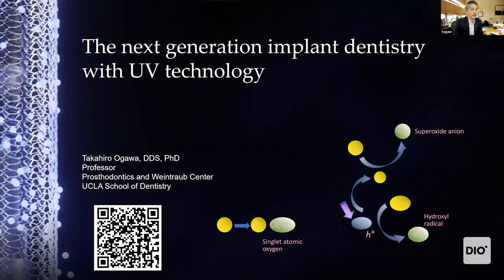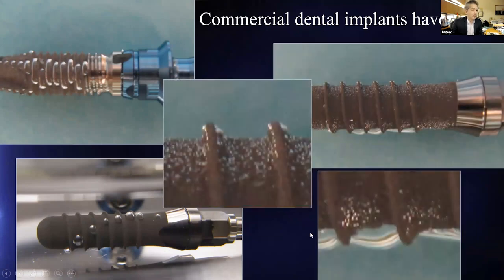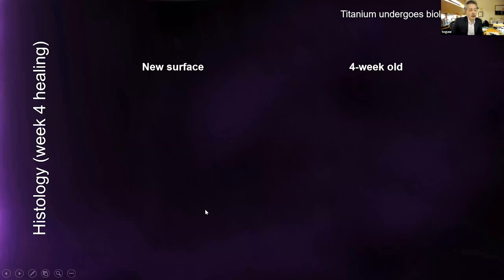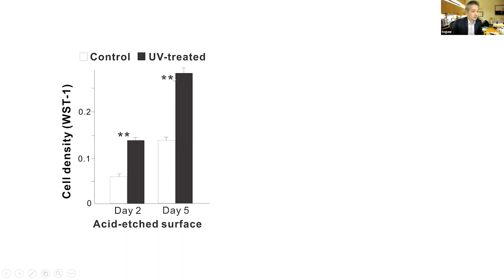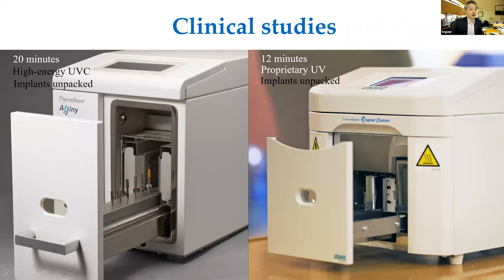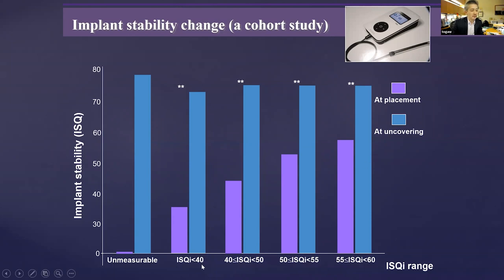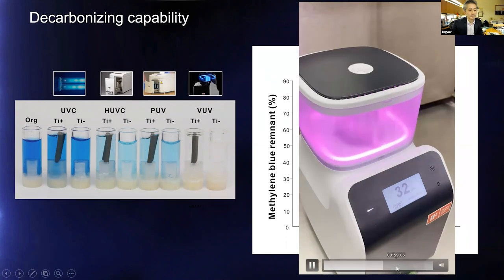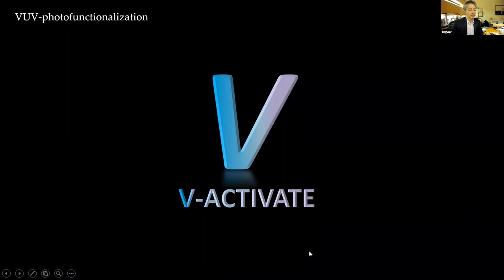THE IMPORTANCE OF UV ACTIVATION PRIOR TO IMPLANT PLACEMENT.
Discover cutting-edge research that shows how UV treatment
drastically increases the bioactivity of dental implants.
Find out how UV photofunctionalization brings implant
dentistry to the next level.